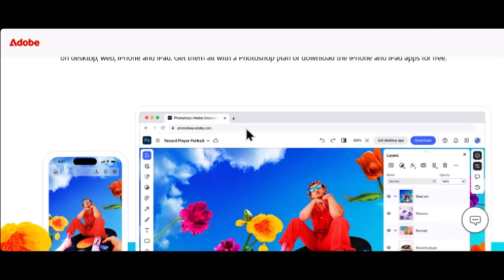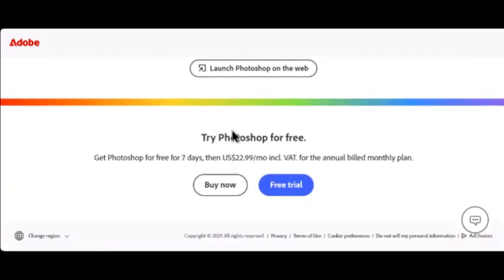HOW TO OPEN IMAGE IN PHOTOSHOP USING FILE OPEN COMMAND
In This Video, you will learn about HOW TO OPEN IMAGE IN PHOTOSHOP USING FILE OPEN COMMAND